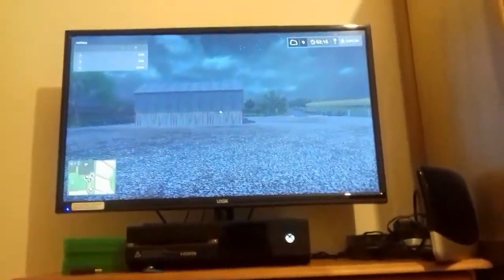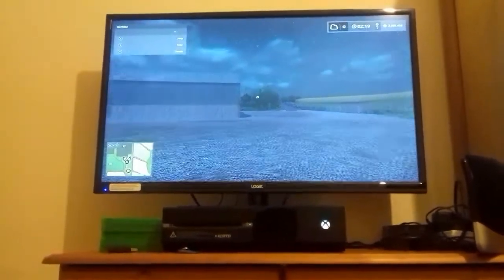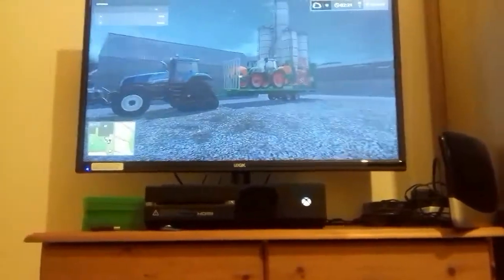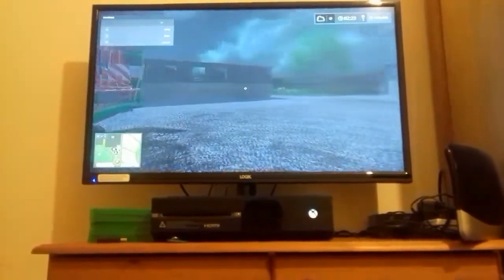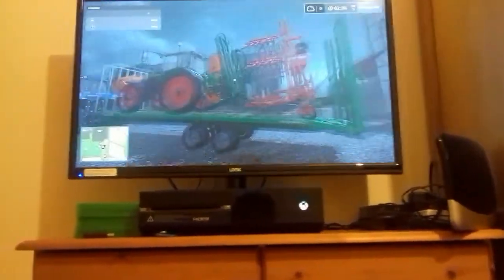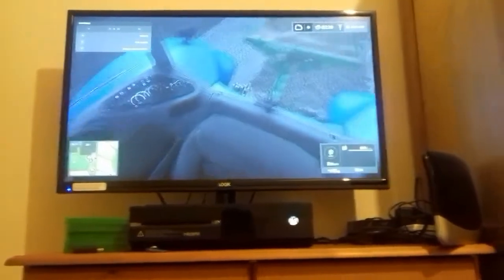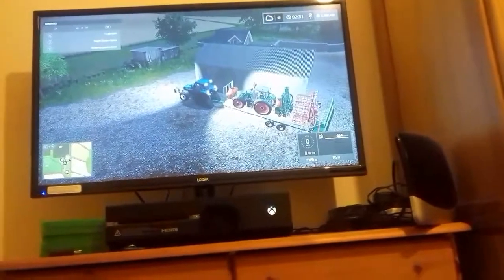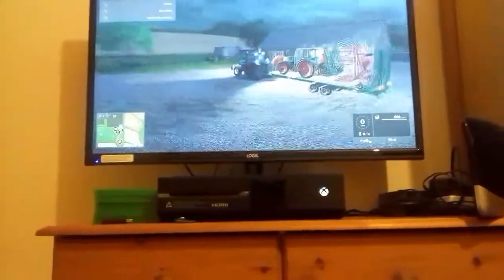Lawford farm Scotland map mod new Holland T8 and bale trailer sorry my mum said tea to me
Hope you like this vid